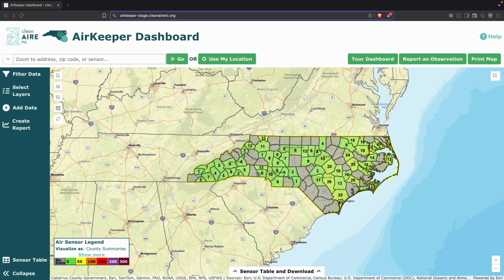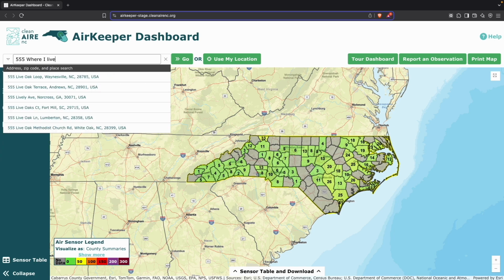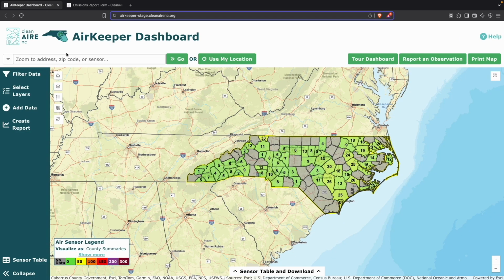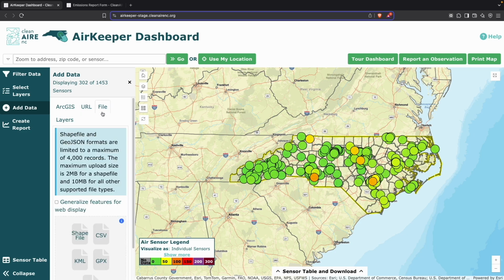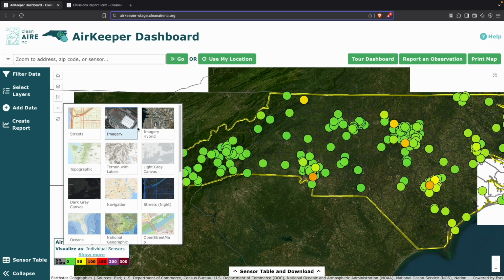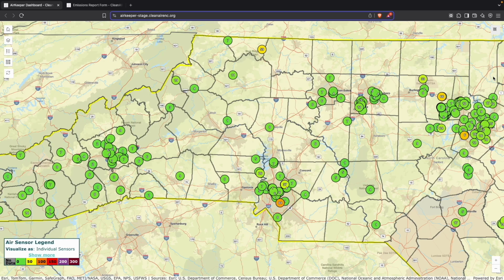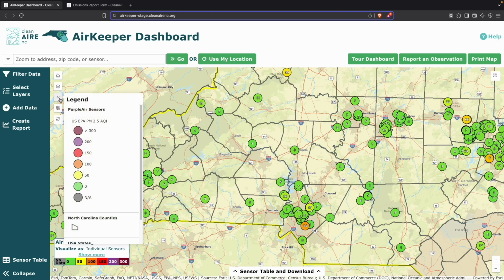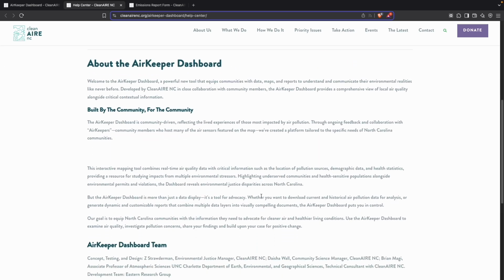AirKeeper Dashboard Quick Start Guide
Welcome to the AirKeeper Dashboard! This interactive new mapping tool combines real-time air quality data with critical information, such as the location of pollution sources, demographic data, and health statistics, providing a powerful resource to understand and communicate environmental realities. This guide provides a quick tour of the major panels and components of the AirKeeper Dashboard and how to use them.